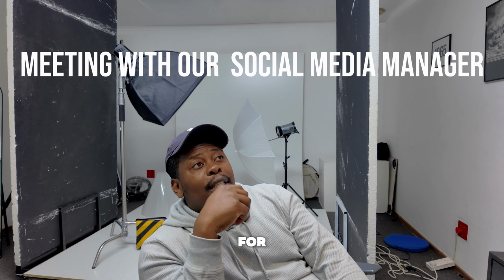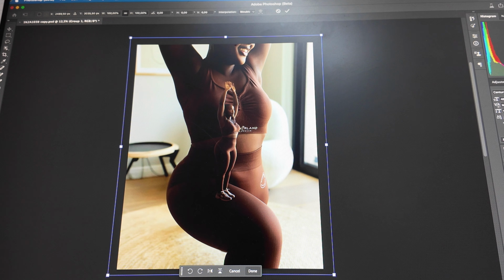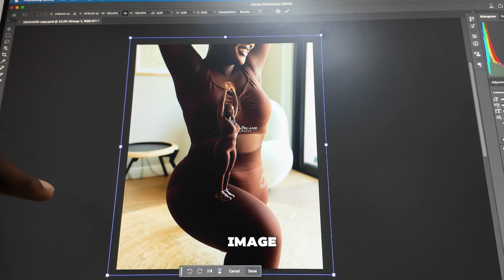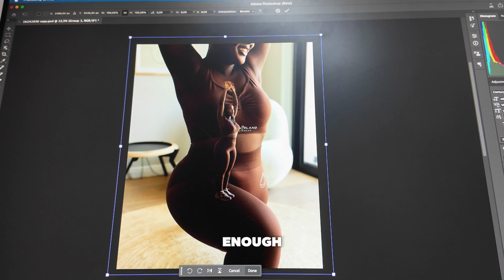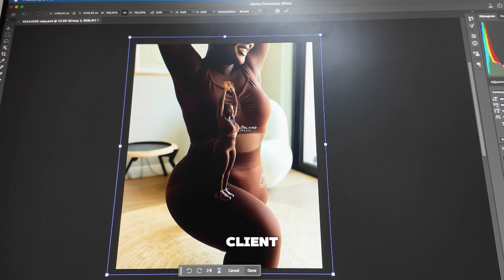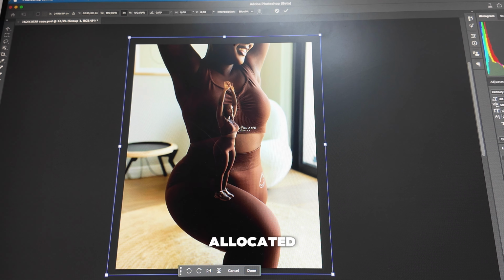DAY ONE - BUILDING A CREATIVE BUSINESS - EPISODE 2